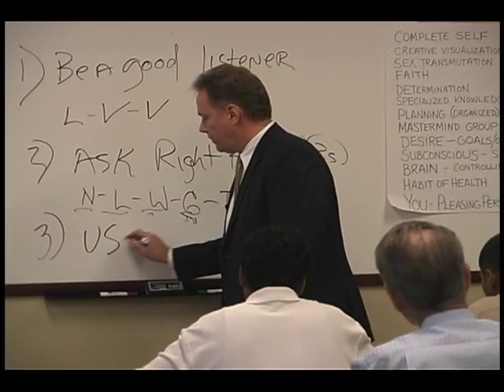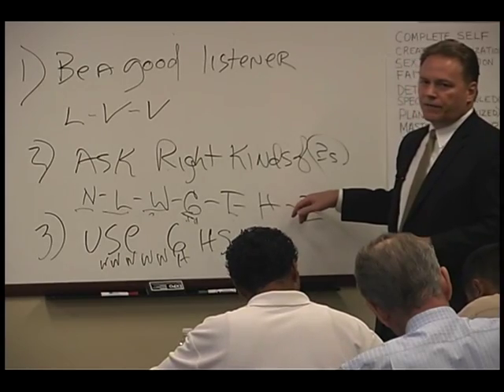Part B - How to be a Better Conversationist & Memory, SM3Success.com, Tim Zimmerman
Part B - How to be a Better Conversationist SM3Success.com Tim Zimmerman takes a class through the easy way to be a Better Conversationist and increase your memory